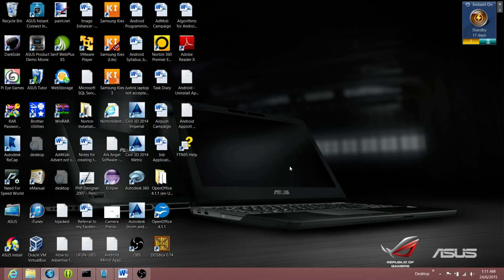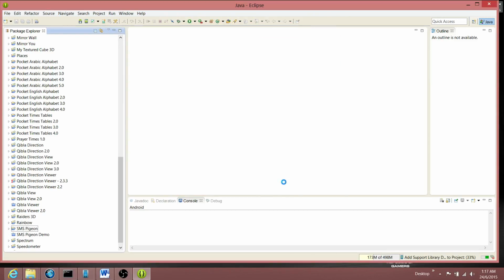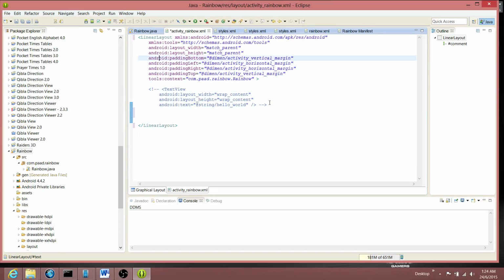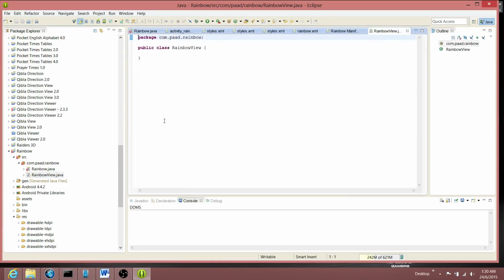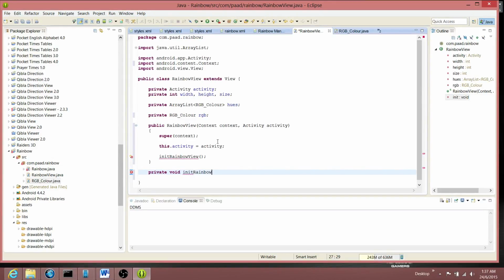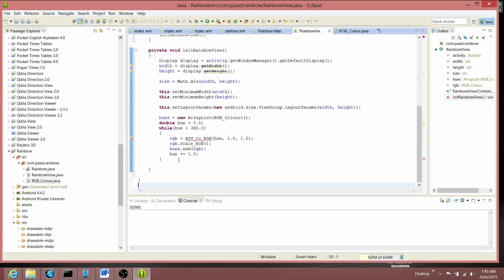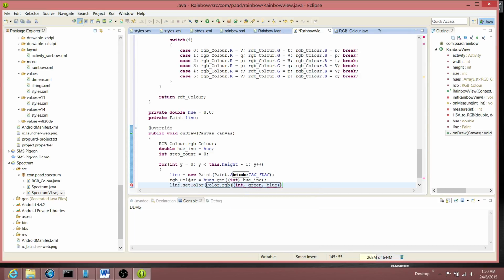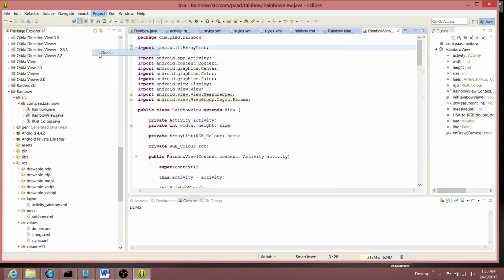Android Application Development Tutorial - 5 - Display a Scrolling Rainbow of Colors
This tutorial shows you how to write an Android application that displays a vertically upward scrolling rainbow of colours on you Android smartphone.